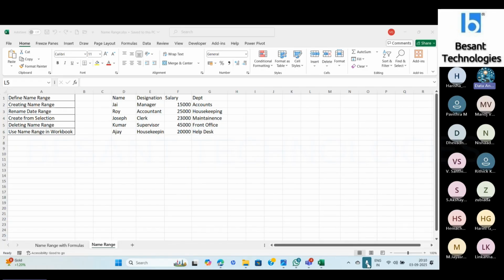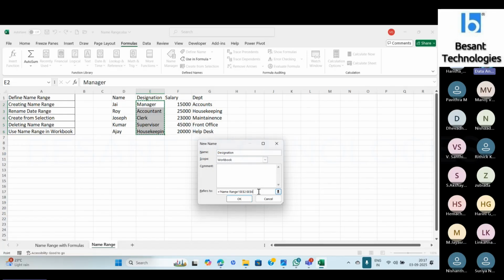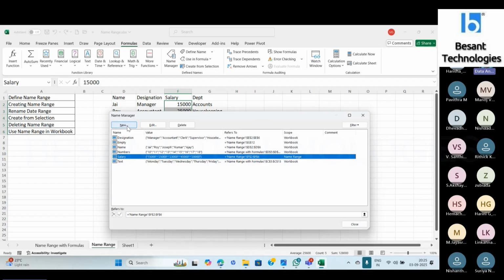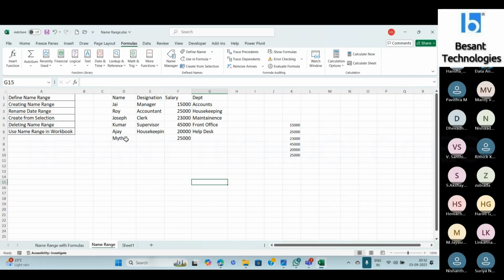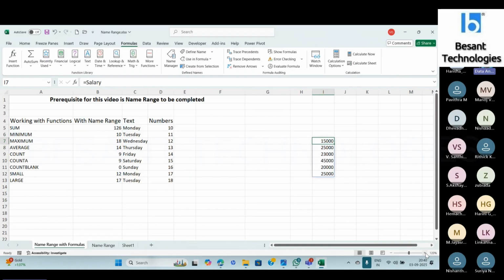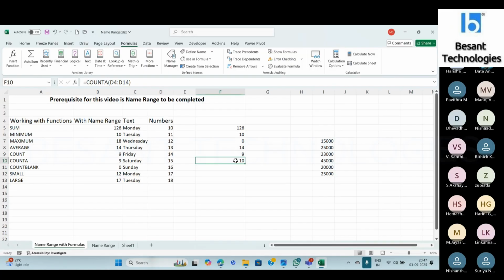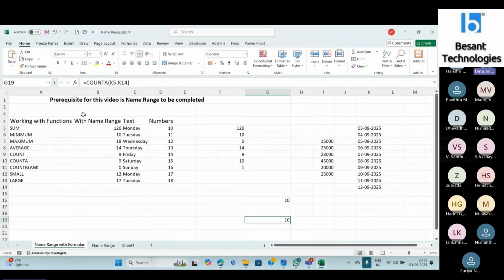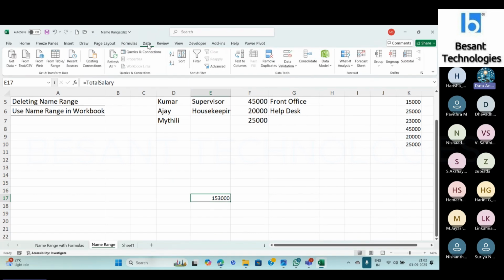Excel Name Range Tutorial | Simplify Your Formulas | Besant Technologies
Unlock the power of Excel Name Ranges with this step-by-step tutorial by Besant Technologies. 🚀

👉 In this video, you’ll learn:
✔️ What is a Name Range in Excel?
✔️ How to Create, Edit, and Delete Named Ranges
✔️ Using Name Ranges in Formulas (VLOOKUP, SUM, AVERAGE, etc.)
✔️ Practical use cases for data analysis

💡 Whether you are a beginner or preparing for a data analytics career, mastering Name Ranges will save you time and make your spreadsheets more efficient.

✅ Government-Recognized Certifications